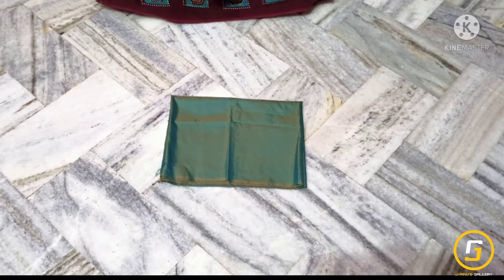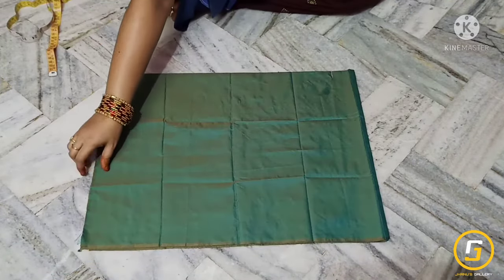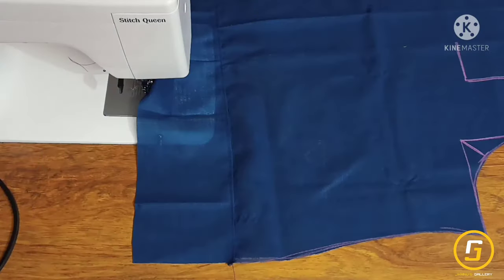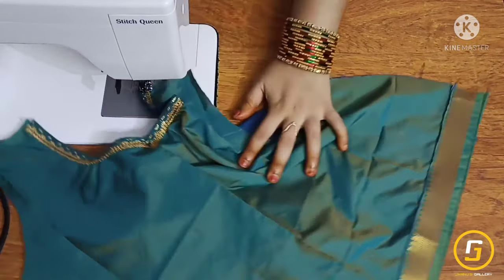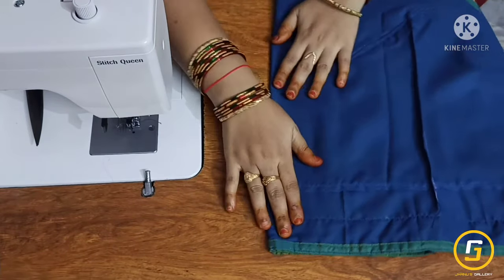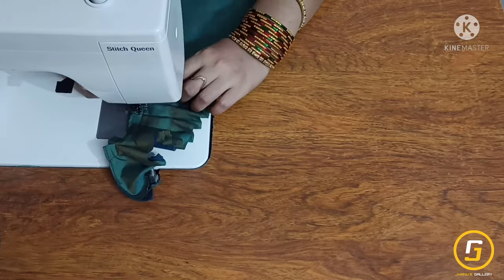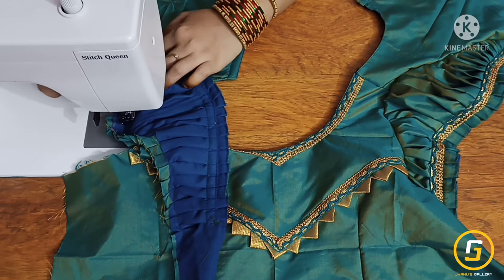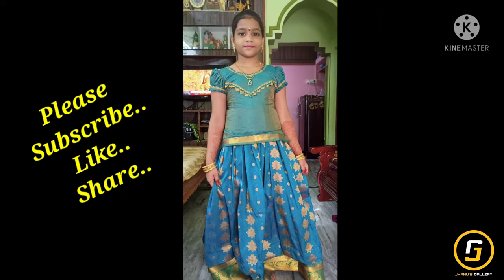9 to 10 years baby pattu blouse cutting and stitching easily..